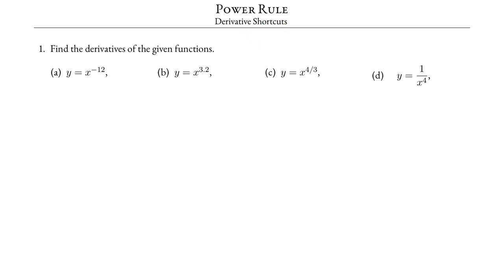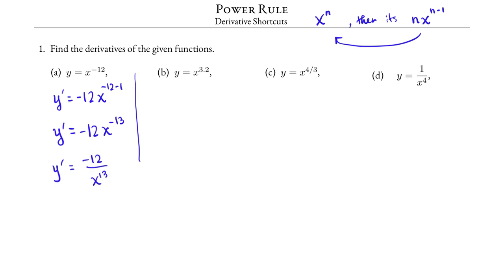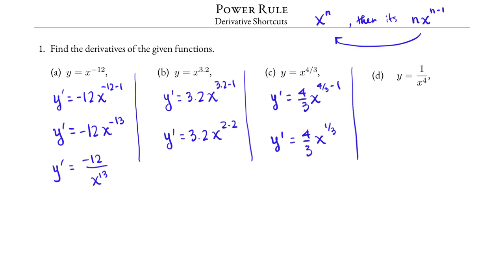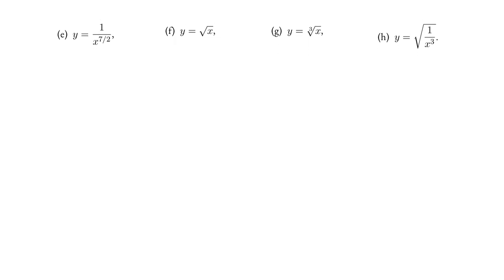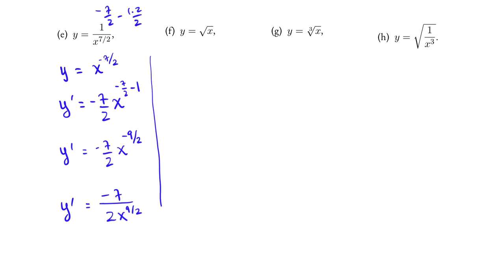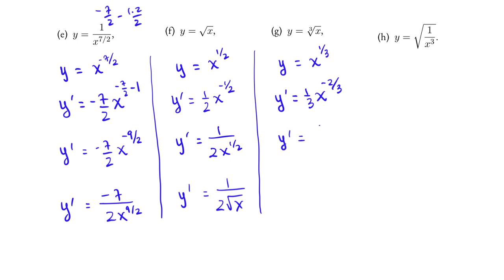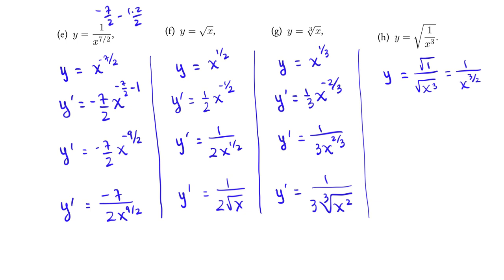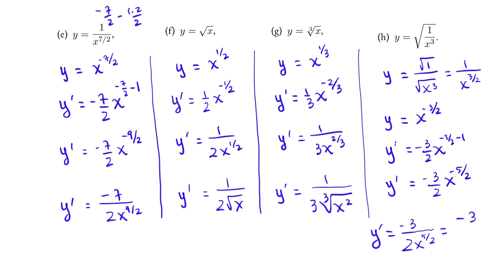Waner 401 Powers Rule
Powers Rule